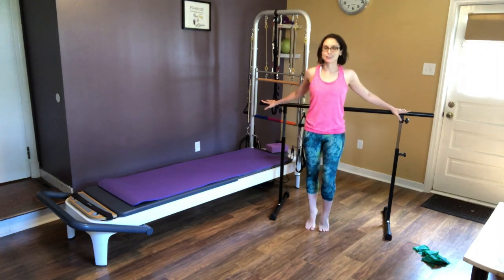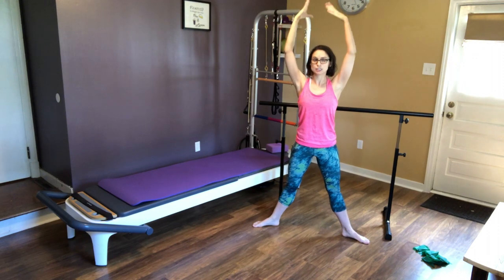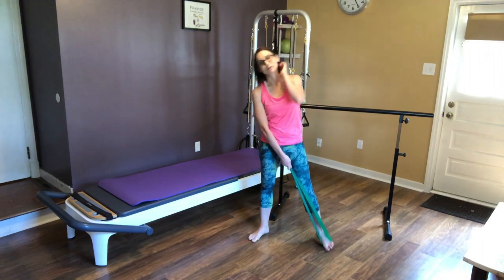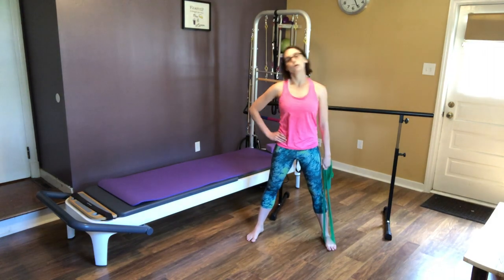20 Minute Bellies at the Barre® Workout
This 20 Minute Prenatal Barre Workout is great for when pregnancy heartburn keeps you from lying down. This workout is perfect for any mom in her first, second, or third trimester of pregnancy since all exercises are done in a standing position. Even though you may be exhausted and feeling the effects of mornings sickness and heartburn, this workout will leave you feeling revived and with more energy for the rest of your day!

Tone your upper and lower body and strengthen your core and pelvic floor at home or on the go with this Bellies at the Barre® Workout. This video was recorded during my first trimester when I was 11 weeks pregnant.  All exercises are safe for any trimester of pregnancy.

Equipment used in this video:
Health Mark Free standing Balance Barre with Travel Bag
TheraBand Resistance Band Set
OR
Resistance Band Loop Set

Are you ready to learn more about prenatal and postnatal exercise? Schedule your 1:1 online session today
10% of proceeds go to the Children's Fund at Children's Hospital of Philadelphia

** Always consult a medical doctor before beginning any exercise regimen.**

Be sure to Subscribe so you don't miss any of the latest pregnancy workouts, mommy and me exercises, How To Videos, On Air Mommy Barre™ and Pre/postnatal Pilates Coaching Sessions, and Quick Tips for moms.